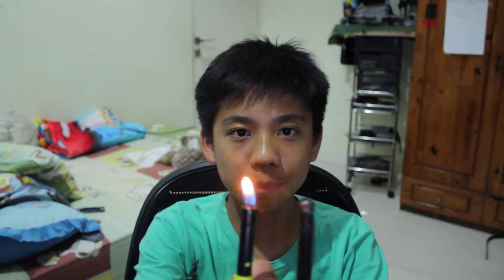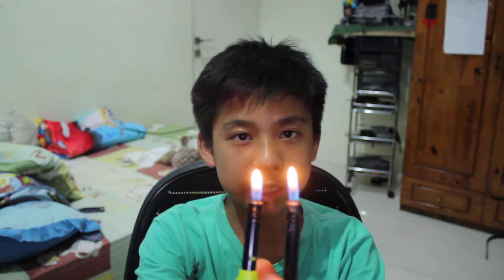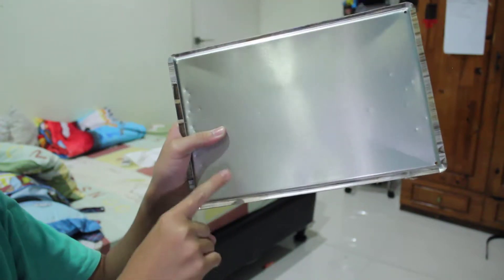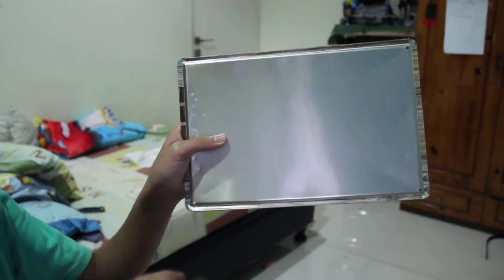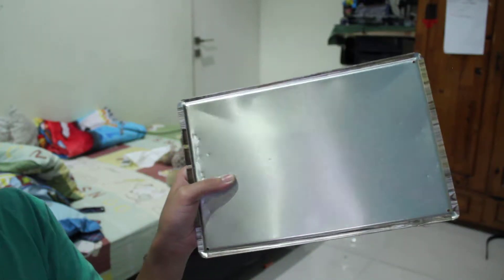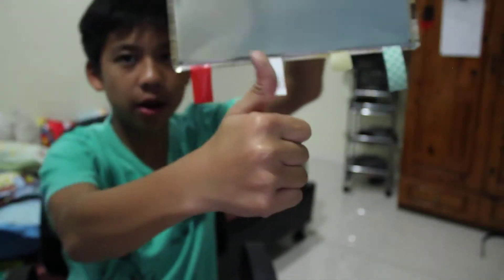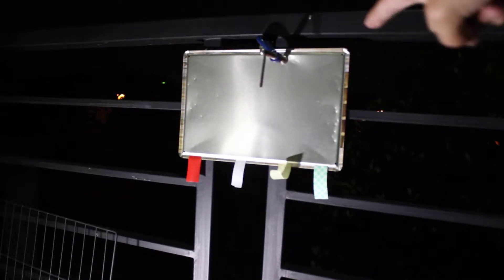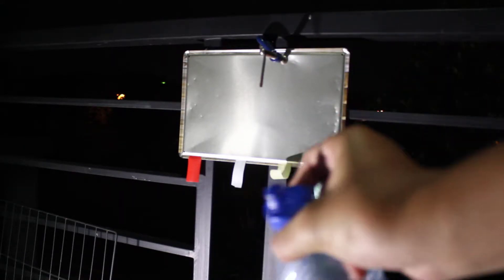Which Type Of Tape BURNS!! The Quickest!??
Hello everyone in this video, I test out 3 types of tape to test which one burns the quickest. This experiment is done to figure out which type of tape can with stand the most heat.